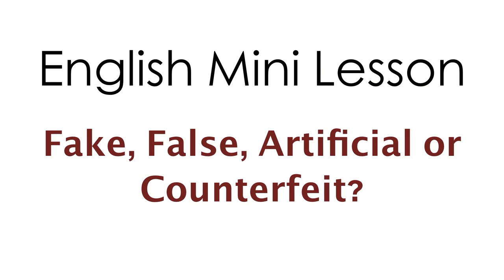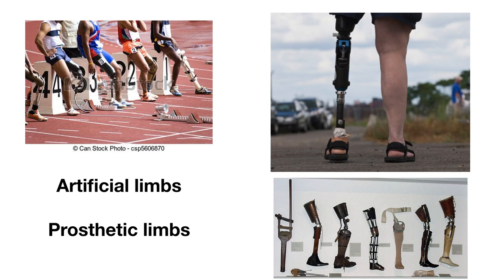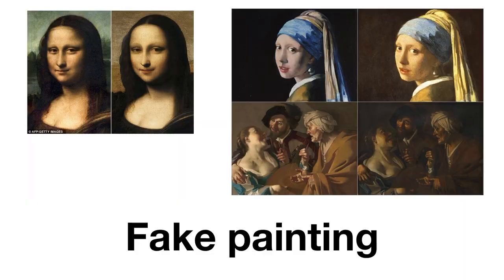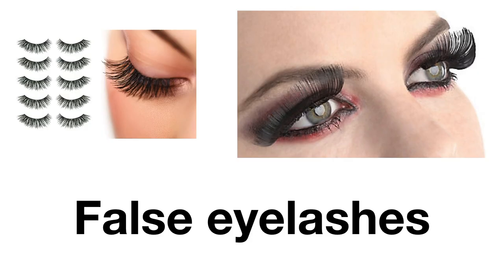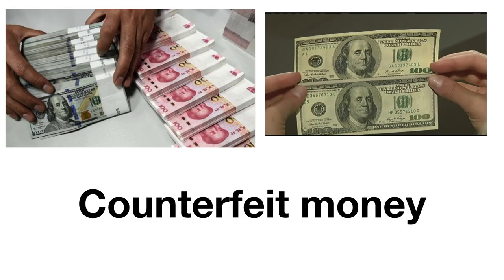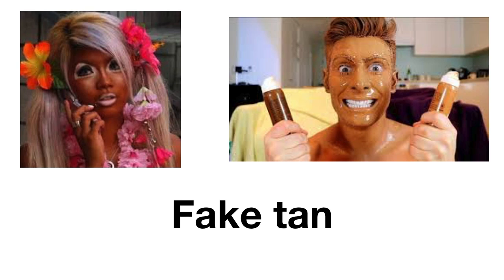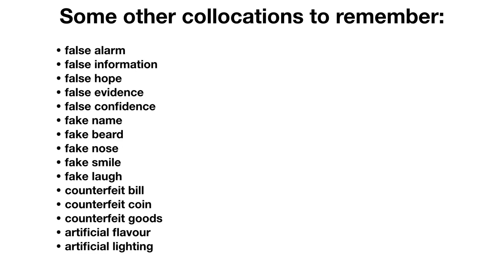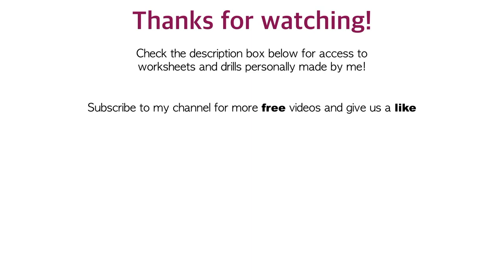Fake, False, Artificial or Counterfeit? Collocations Mini Lesson #1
If you would like access to free resources, worksheets, drills, lesson plans and tips to improve your English, consider signing up for my mailing list- I hate spam and promise never to abuse your email!